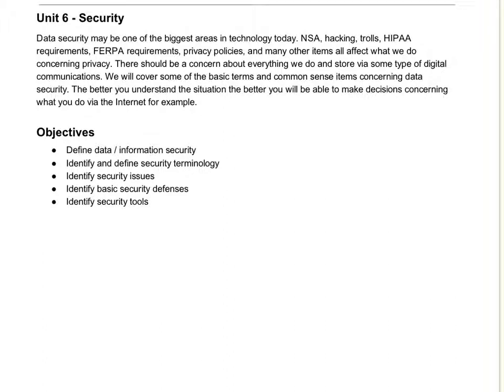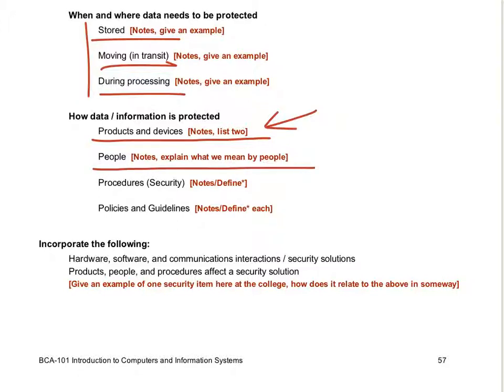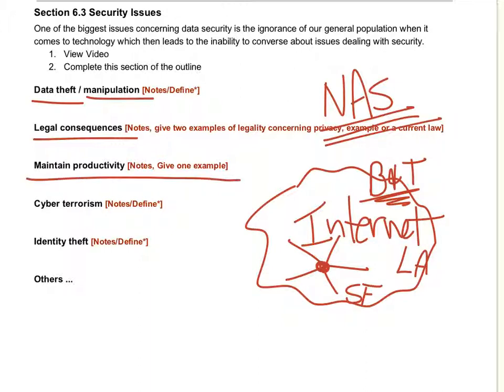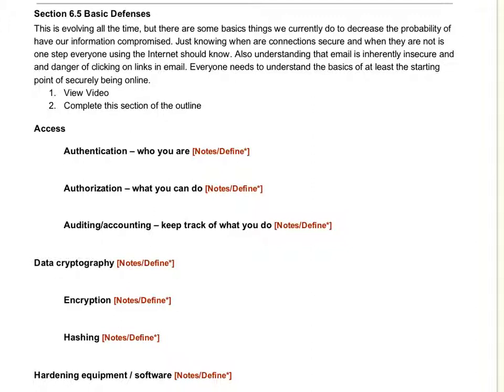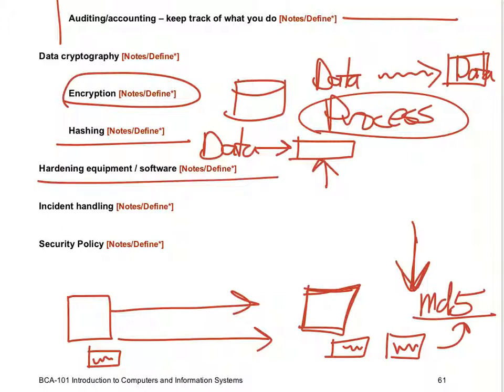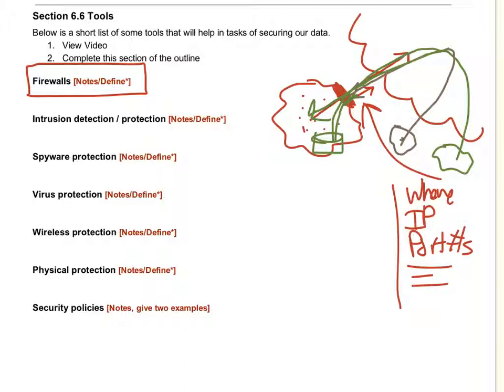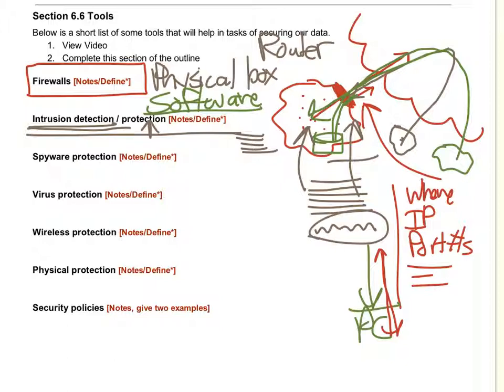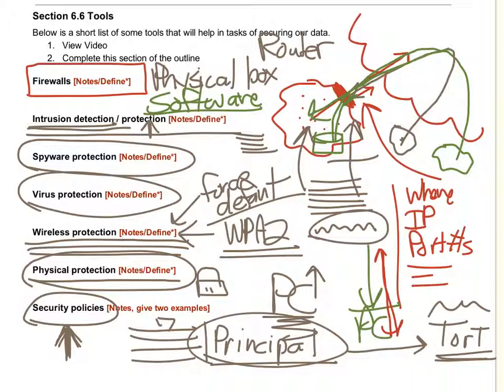NIACC-Dirksen BCA-101 U6-S6.6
Security Tools